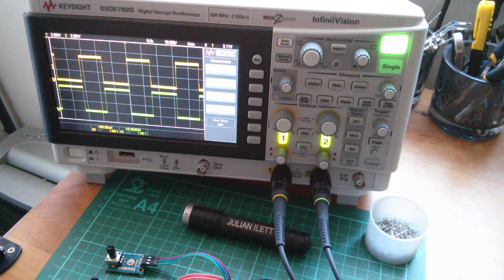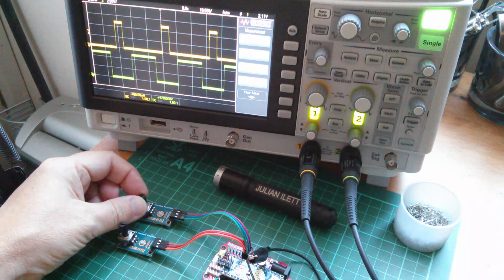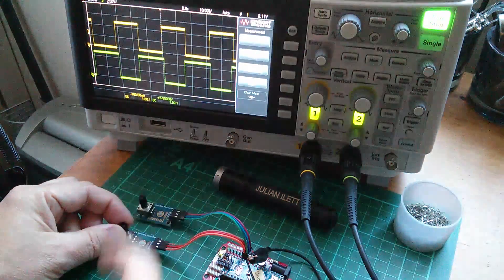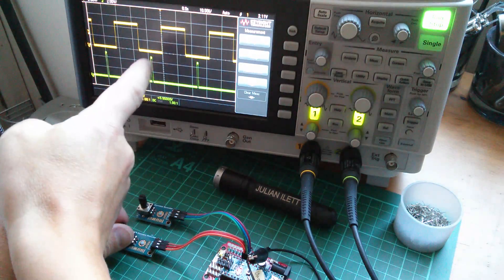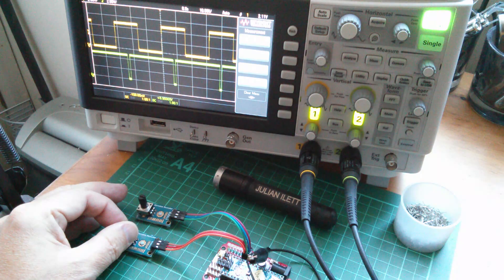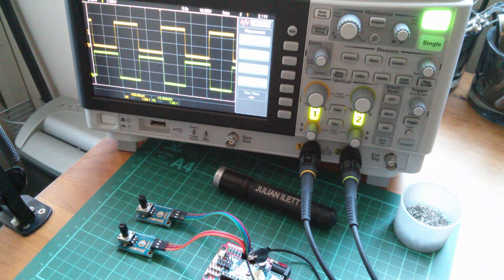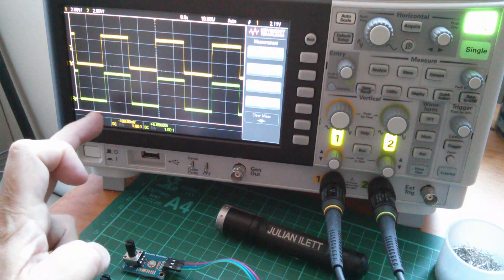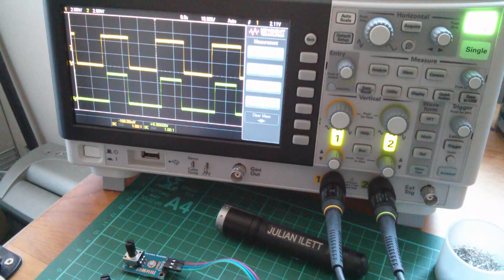Arduino PWM Inversion Issue - Muppet 2 Project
Issues with Arduino PWM inverted mode